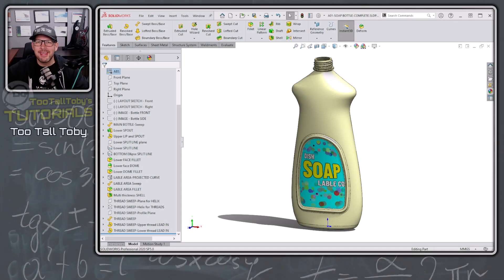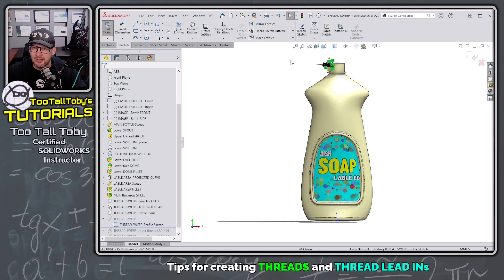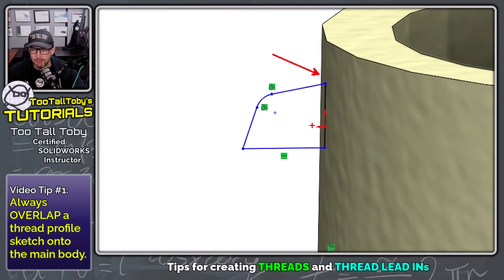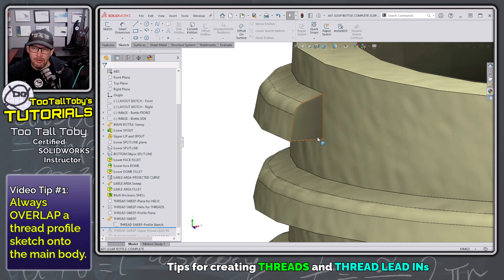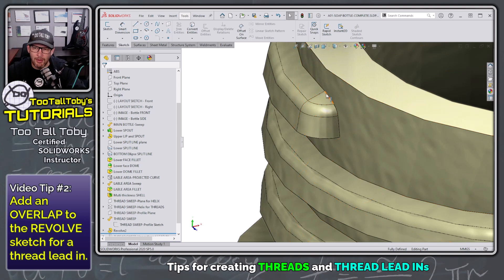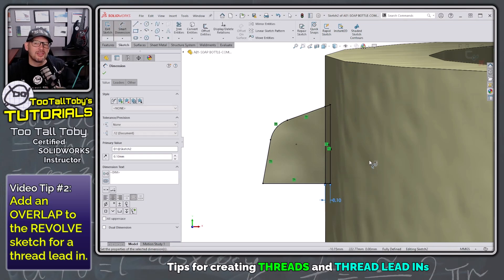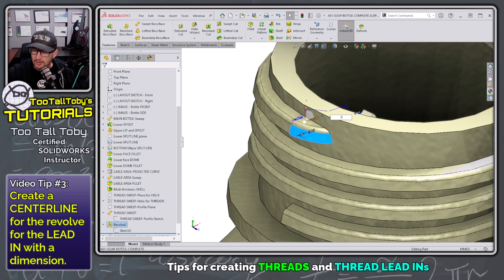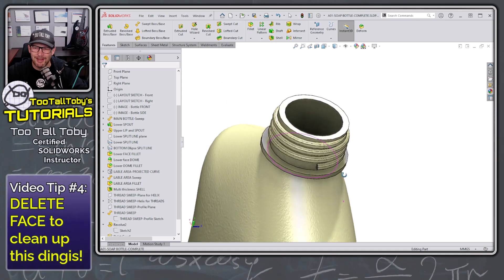How to create THREADS in SOLIDWORKS with THREAD LEAD IN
In today's power move solidworks expert tootalltoby shares some tips and tricks on how to SWEEP THREADS in SOLIDWORKS and also how to create a LEAD IN for the threads.